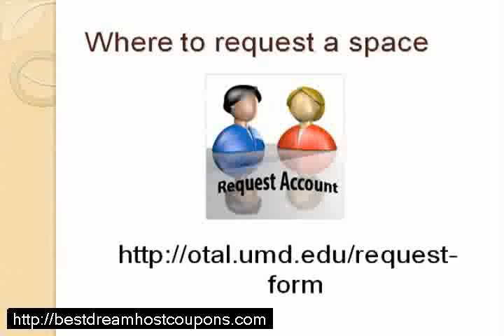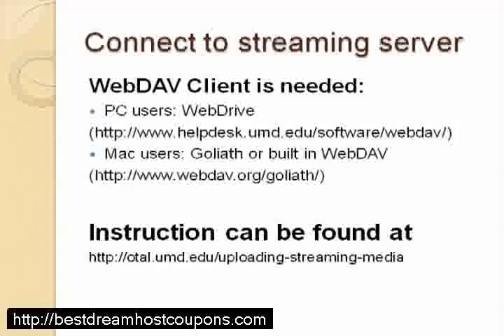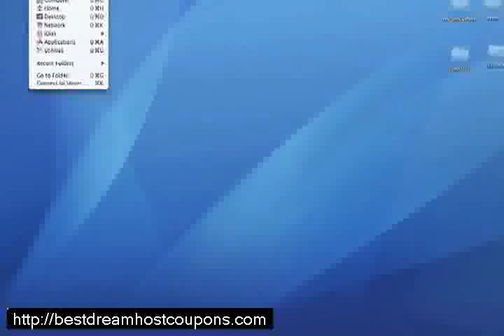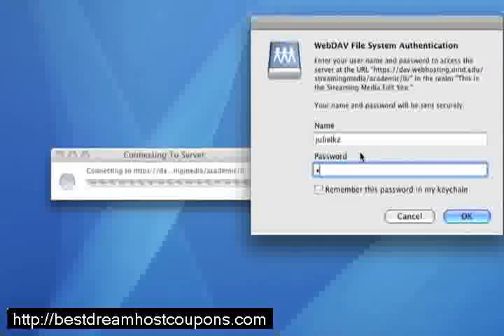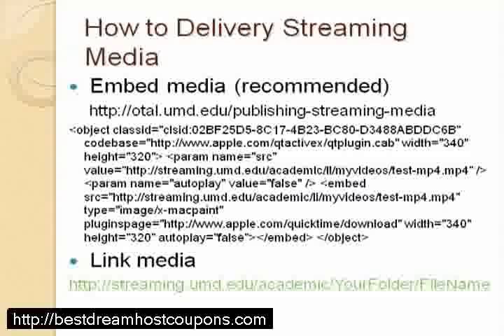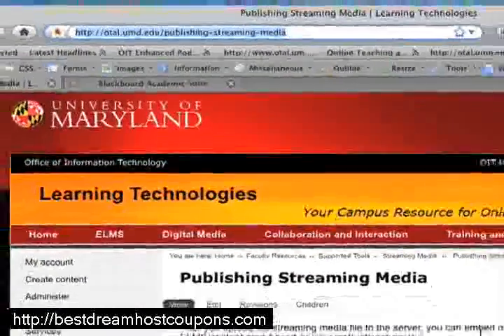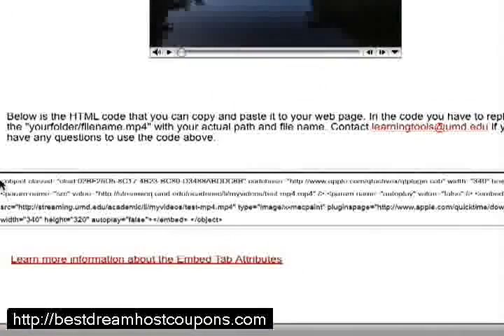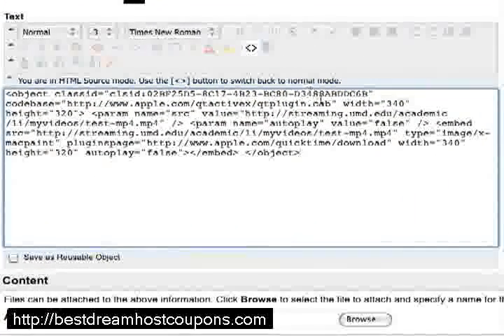Hosting Media Content on the Streaming Server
Hosting Media Content on the Streaming Server Streaming media is one of the digital media solutions that Learning Technologies group in University of Maryland provides to faculty and staff on campus. It enables users to deliver real time or on demand audio and video files via the Internet. In this webinar, you will learn how to host your media content on the streaming server and make the content available to students in an ELMS space. Hosting Media Content on the Streaming Server